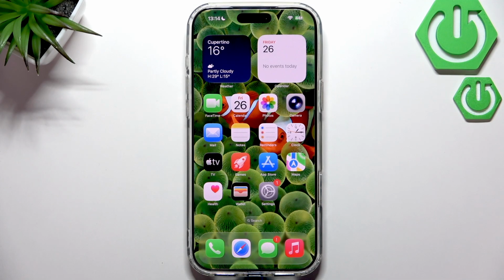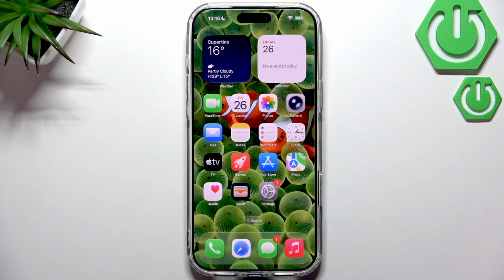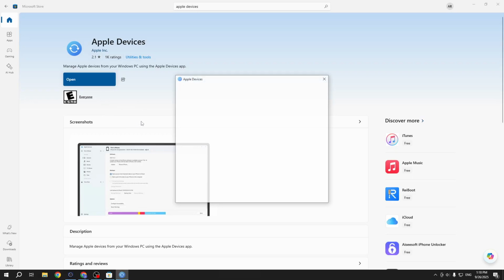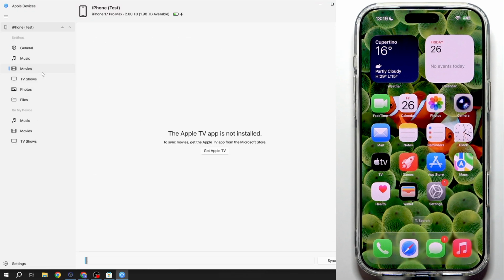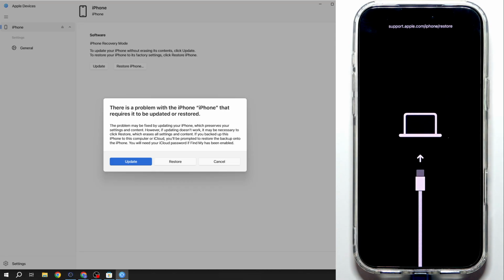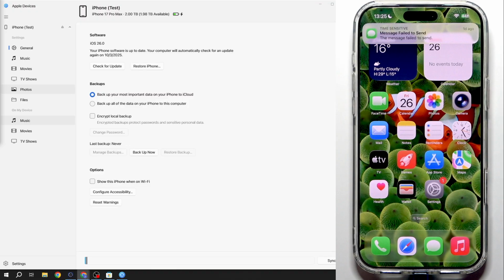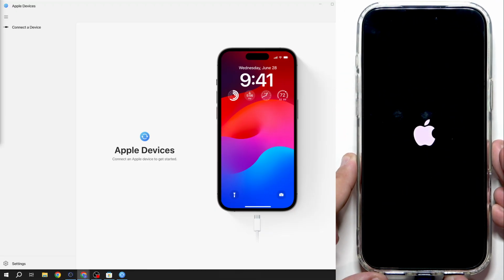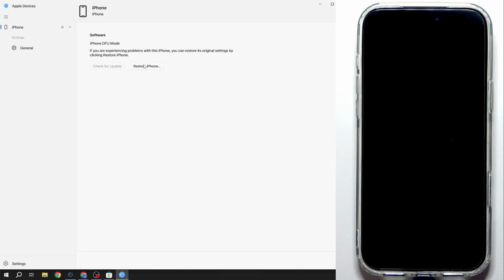How to Enter Recovery Mode on iPhone 17 Pro Max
If your iPhone 17 Pro Max is stuck, not responding, or you need to troubleshoot software issues, entering recovery mode can help you restore or update your device safely. In this video, we show you step-by-step how to put your iPhone 17 Pro Max into recovery mode using a USB-C cable and a computer, whether you are on a Mac or Windows PC. You'll also learn when to use recovery mode, what tools you need, and how to use Finder or the Apple Devices app to manage your iPhone. We also cover how to exit recovery mode and introduce DFU mode for more advanced troubleshooting if recovery mode does not work. Follow along to fix common problems and get your iPhone 17 Pro Max working again quickly and easily.

How to use DFU mode on iPhone 17 Pro Max if recovery mode fails?
What should I do if my iPhone 17 Pro Max is stuck on the Apple logo?

0:00 Introduction and when to use recovery mode
0:33 What you need before starting (cable, computer, apps)
1:14 Using Finder on Mac or Apple Devices app on Windows
2:13 Connecting iPhone 17 Pro Max to computer
2:40 Trusting the computer and device setup
3:13 Entering recovery mode (button sequence)
4:05 Options in recovery mode: Update vs Restore
5:46 What to do if recovery mode fails – DFU mode
6:22 How to enter DFU mode on iPhone 17 Pro Max
8:44 Restoring iPhone in DFU mode
9:19 When to use DFU mode and final tips